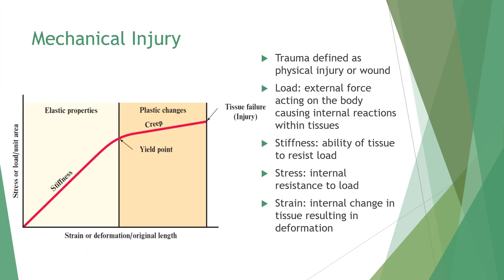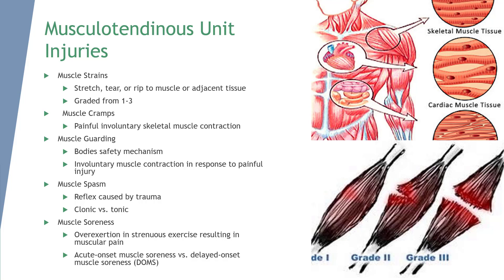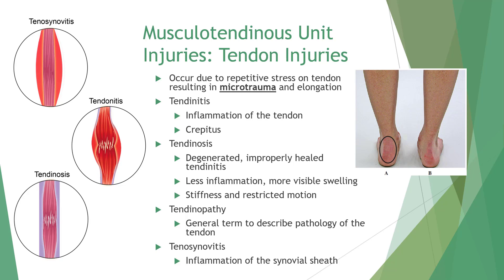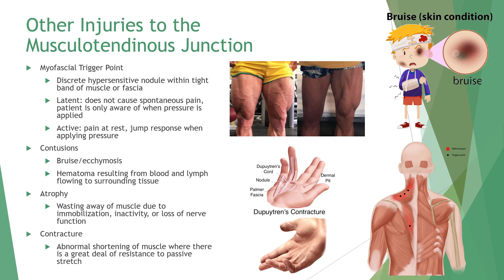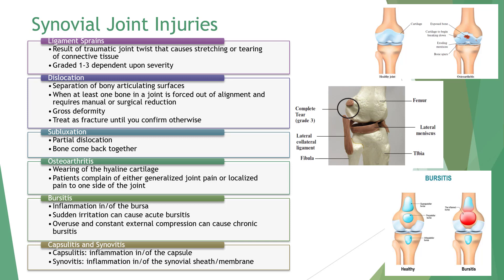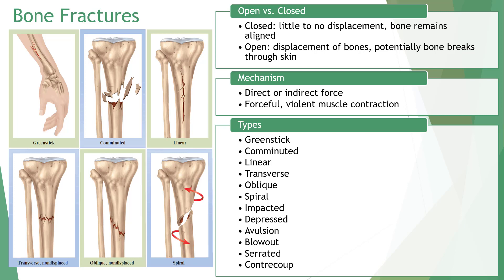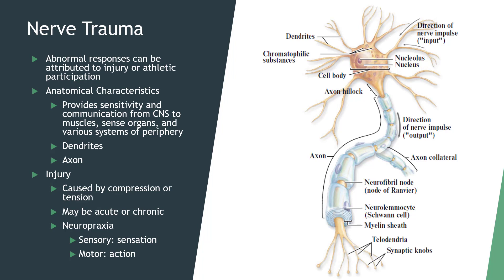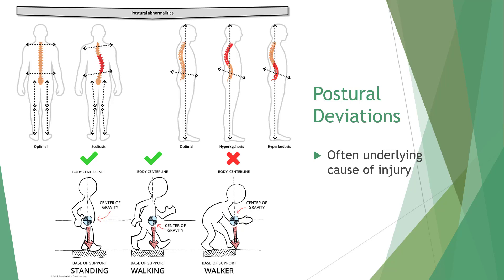Mechanisms and Characteristics of Musculoskeletal and Nerve Trauma